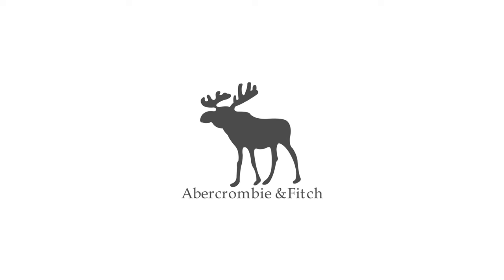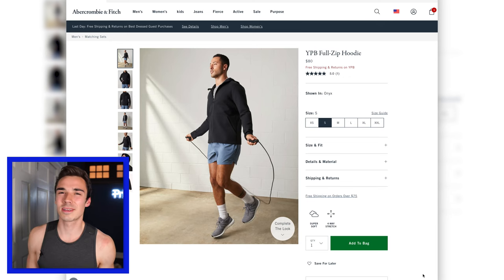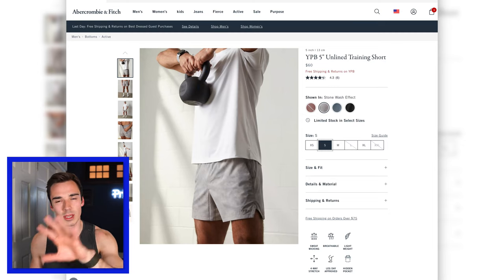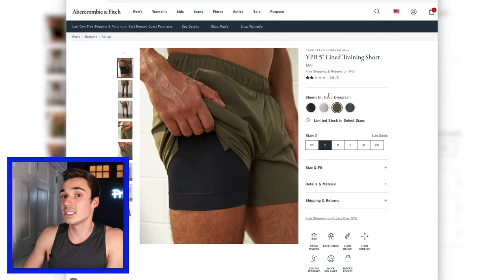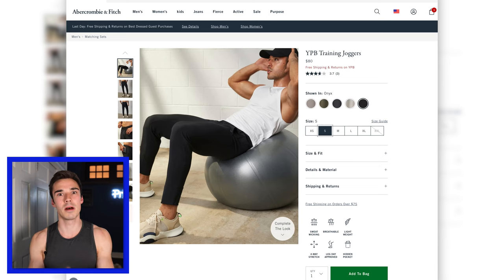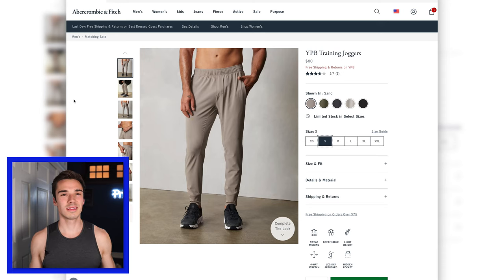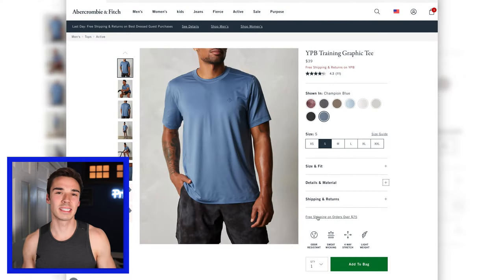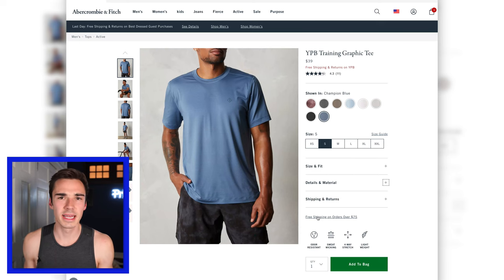A&F Has Fitness Clothes?? Abercrombie Men's Fitness Clothing Haul 2022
Abercrombie has been around for a long time, so I'm surprised they didn't launch this line sooner. I'm also just as surprised that...I like it?! A&F had such a terrible reputation for so long, I'm actually pretty impressed they've turned it around. Check out what I'm keeping and sending back!

I’m 6' and 155lbs for sizing reference. I also like my clothes snug 😏

If you're looking to take your fitness to the next level, check out my online training program.